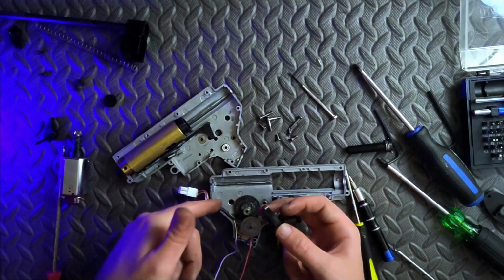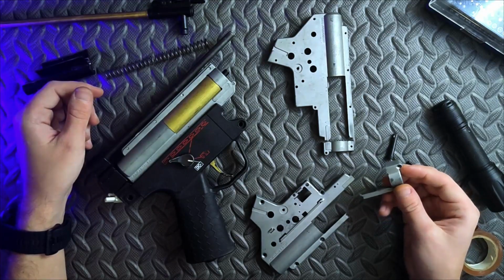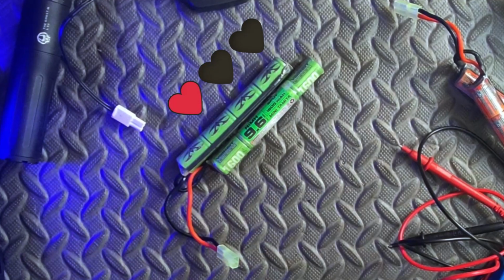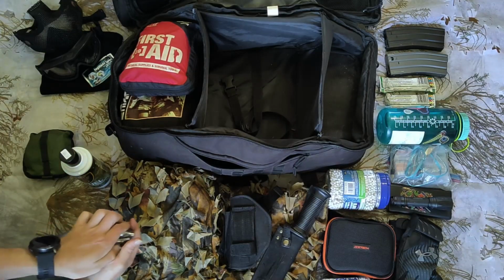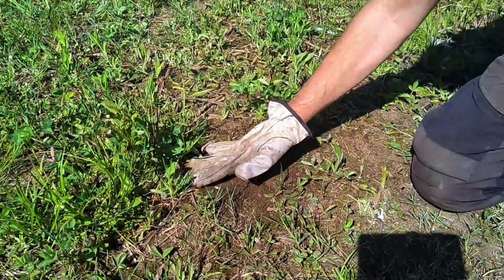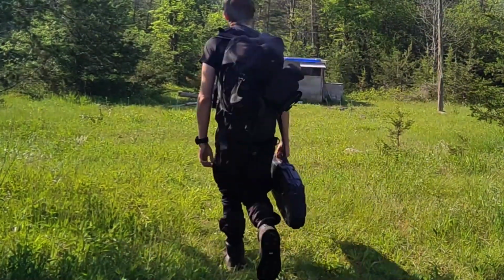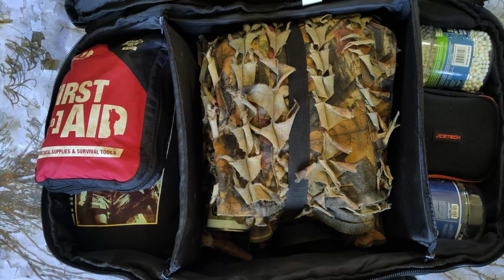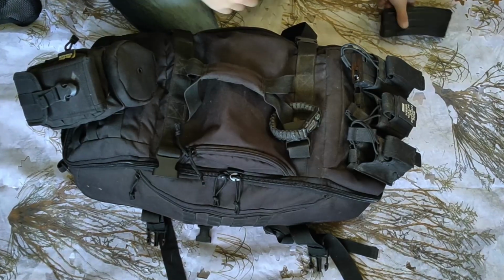Airsoft Packing Made EASY! (Essential Gear List)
With so many guns and gear to go along with airsoft, it can be tricky to remember the list of things to pack! Learn the ability of efficient packing, so you don't forget a single piece of your gear behind on your next match! Keep reading this description for the full packing checklist you can modify to help you fit your loadout into a backpack or weapon case!

✅CHECKLIST✅
Safety (Double Check This!)
-Eye, Face, & Ear Protection
-Helmet
-Knee/Elbow Pads
-First Aid
-Water & Food

Weapons (Always Transport In Cases)
-Test & Clean Weapons (If Possible)
-Primary & Secondary Weapons
-Magazines For Weapons
-Grenades & Throwables
-Melee Weapons
-Barrel Cover(s)
-Desired Attachments: Grips, Scopes, etc.

Ammo (Just Bring Lots…)
-Ammo Weights Needed
-Ammo Types Needed (Bio, Comp, etc.)
-Speed Loader(s)

Power Sources (DO NOT FORGET!)
-Check All Gas Related Components
-Fully Charged Batteries (Check Voltage/Type)
-CO2/Gas Tanks
-Gas Accessories (Hoses, Regulator, etc.)

Clothing (Airsoft Garments)
-Boots
-Uniform(s) (If Needed)
-Rain/Harsh Weather Jacket
-Extra Socks
-Hat
-Ghillie Suit & Accessories
-Gloves
-…pants
-Neck Cover/Balaclava
-Plate Carrier

Gear (And Other Goodies)
-Dead Rag
-Holster(s)
-Weapon Repair Kit
-Chronograph
-Extra Batteries For Electronics
-Charging Bank & Cables
-Battery Charger
-Radio(s) & Headset(s)
-Hand Operated Flashlight
-Repair Kit
-Bug & Tick Repellant (I hate ticks.)
-Bug Mask
-Cameras & Microphones

Looking to take preparation to the next level? Learn how to inspect for damage with this video!🔻